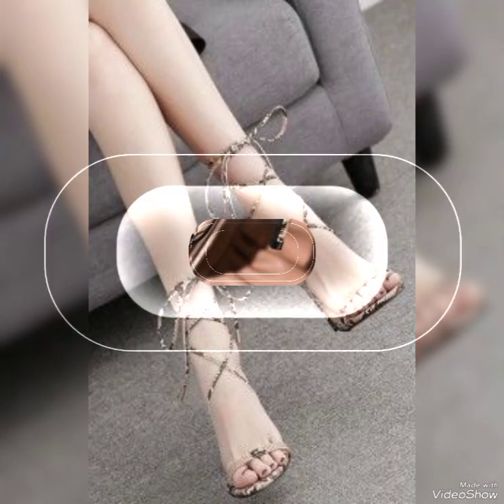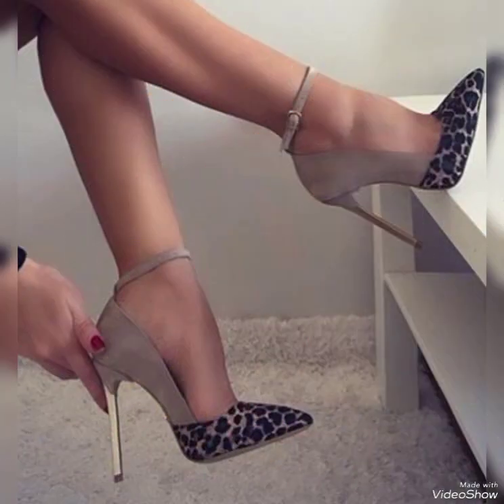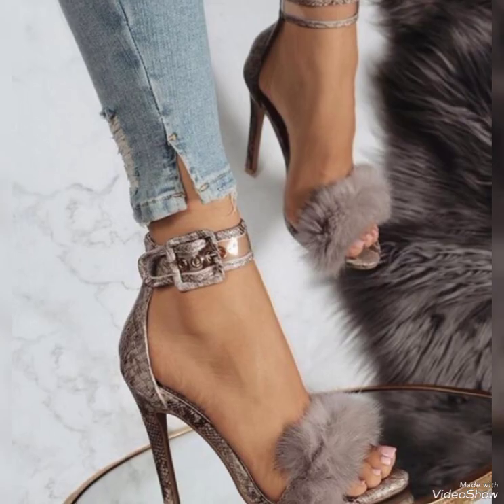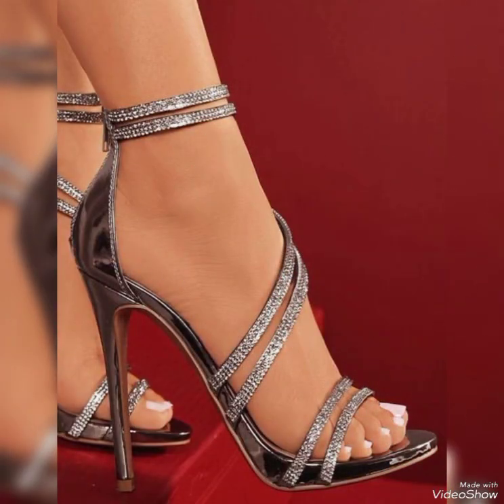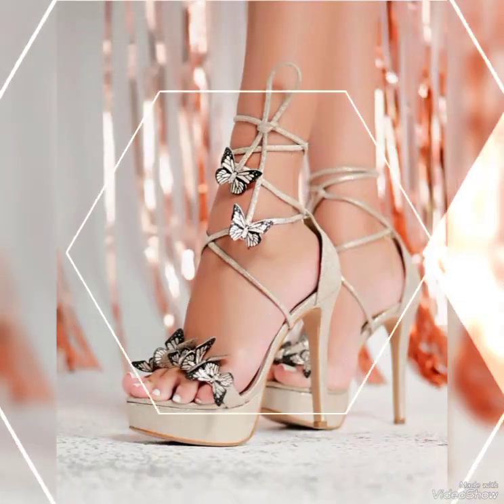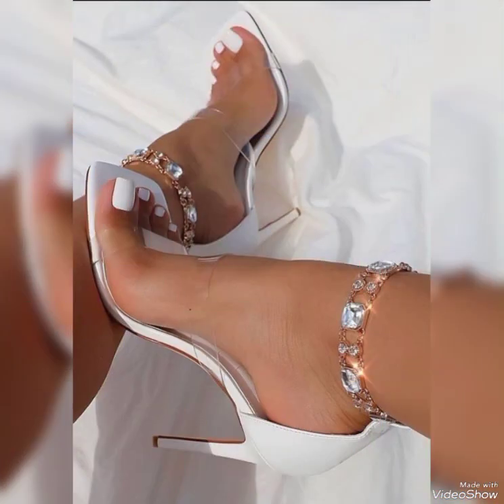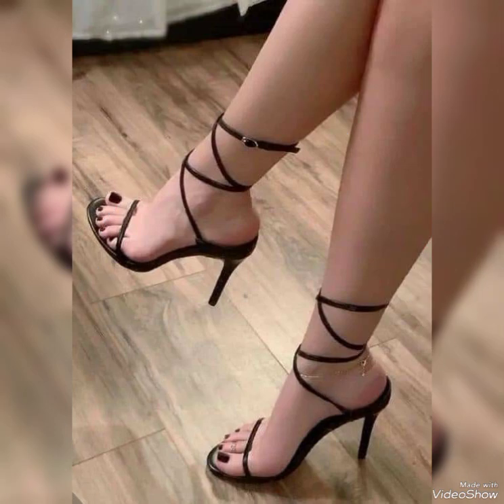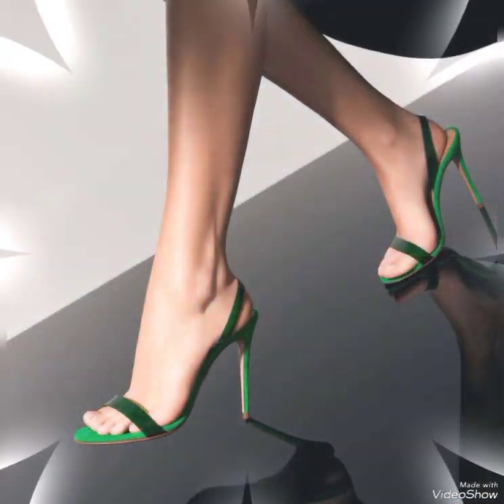woman Asthethic Heels |Woman shoes And pumps with Preety collection